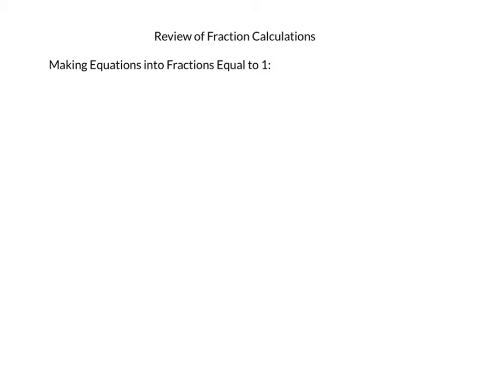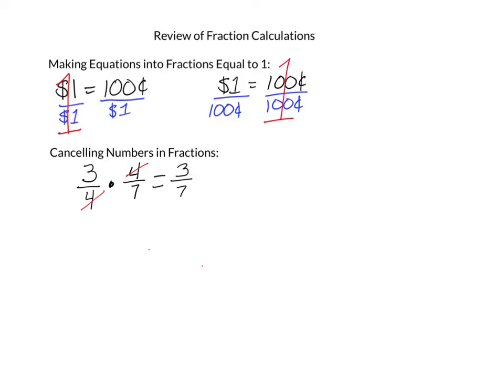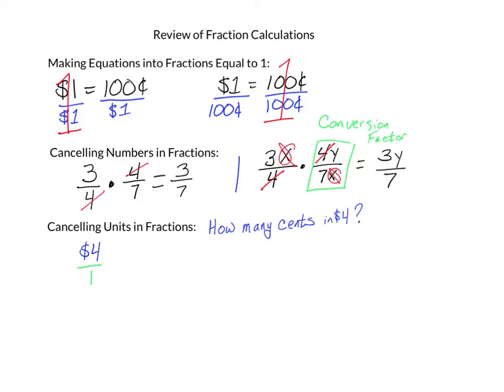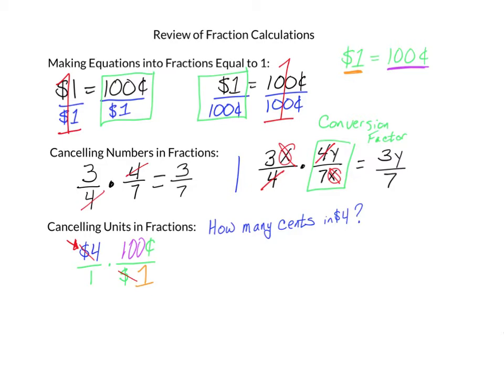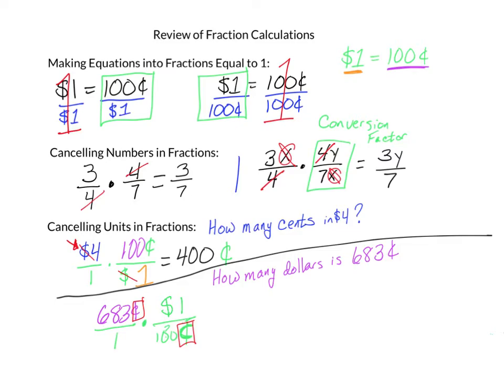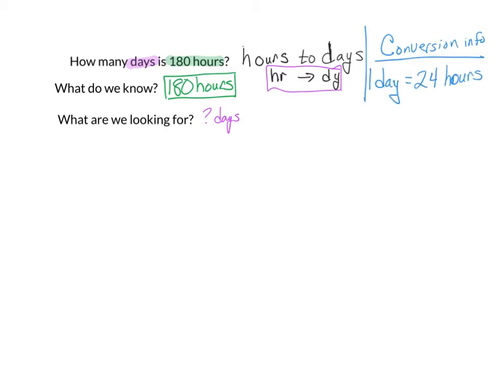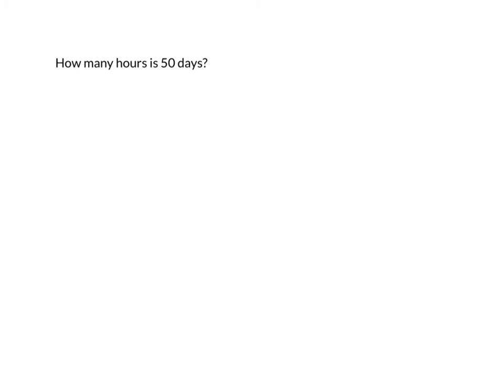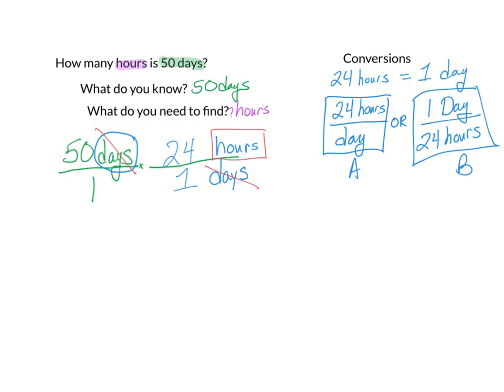100U1p1b Fraction Review.mp4